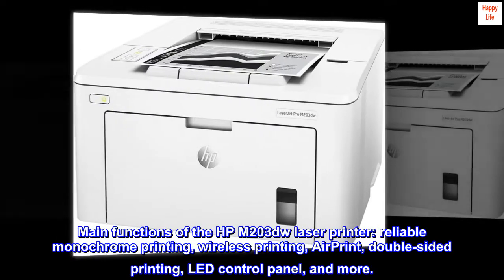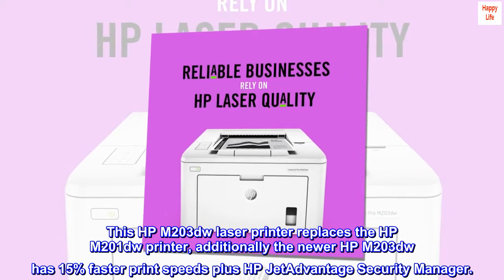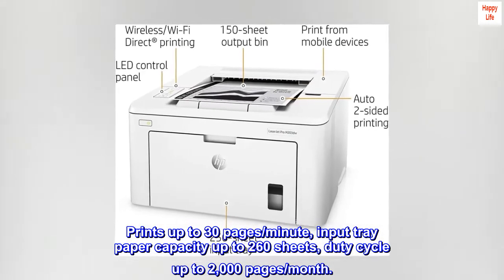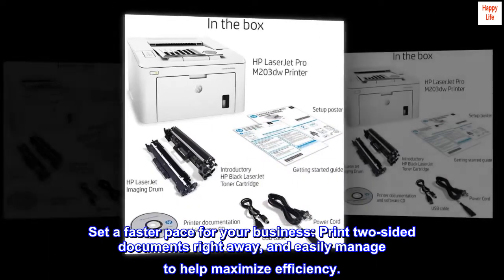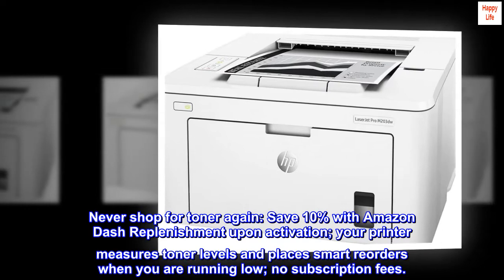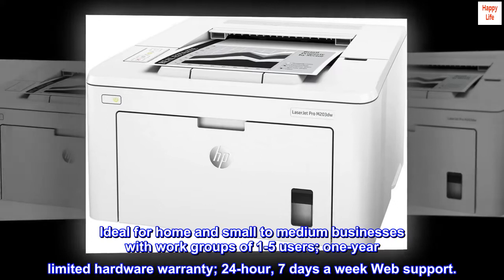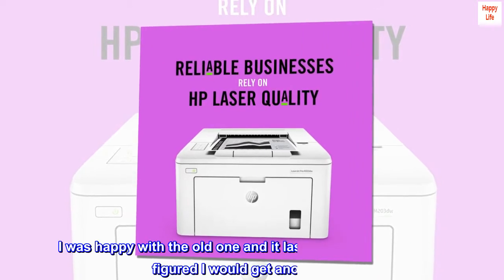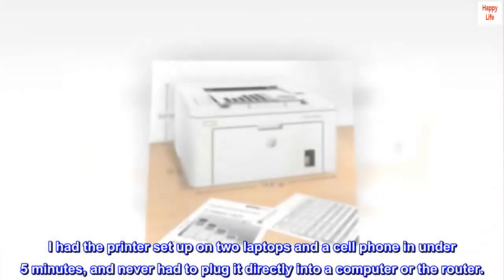HP LaserJet Pro M203dw Wireless Monochrome Printer with built-in Ethernet & 2-sided printing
Main functions of the HP M203dw laser printer: reliable monochrome printing, wireless printing, AirPrint, double-sided printing, LED control panel, and more.
This HP M203dw laser printer replaces the HP M201dw printer, additionally the newer HP M203dw has 15% faster print speeds plus HP JetAdvantage Security Manager.
Prints up to 30 pages/minute, input tray paper capacity up to 260 sheets, duty cycle up to 2,000 pages/month.
The power of your printer in the palm of your hand: The HP Smart app allows you to easily set up your printer, scan from your smartphone, order toner, and print from the cloud—such as iCloud, Dropbox and Google Drive.
Set a faster pace for your business: Print two-sided documents right away, and easily manage to help maximize efficiency.
Original HP Toner cartridges with JetIntelligence - engineered to help your printer print faster and more pages.
Never shop for toner again: Save 10% with Amazon Dash Replenishment upon activation; your printer measures toner levels and places smart reorders when you are running low; no subscription fees.
Ideal for home and small to medium businesses with work groups of 1-5 users; one-year limited hardware warranty; 24-hour, 7 days a week Web support.

I had an older version of this printer that stopped working this week. I was happy with the old one and it lasted about 10 years so I figured I would get another one. I chose the updated version with WiFi printing so I could print from any device in the house. I had the printer set up on two laptops and a cell phone in under 5 minutes, and never had to plug it directly into a computer or the router.